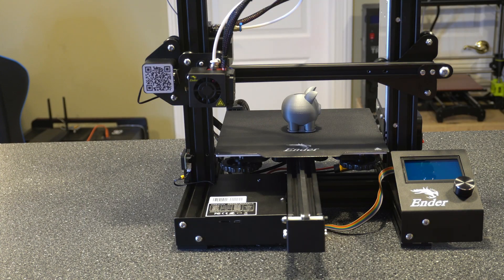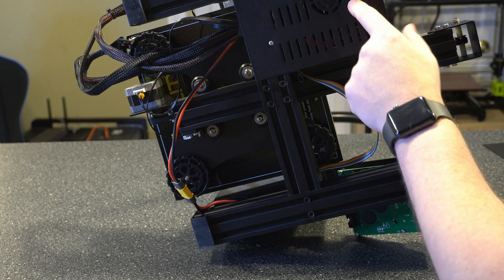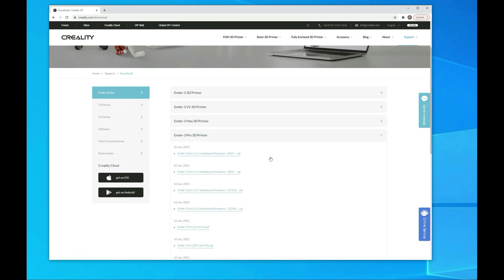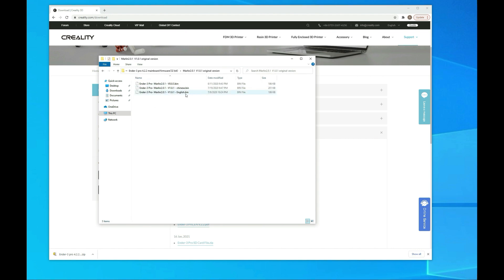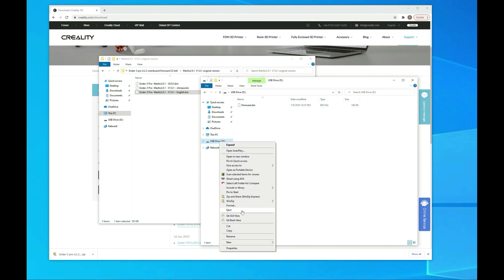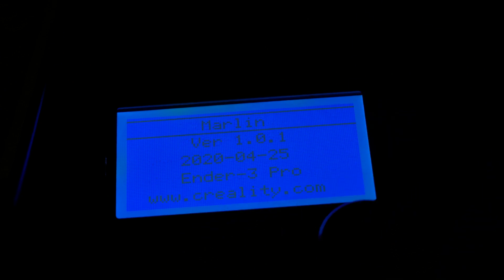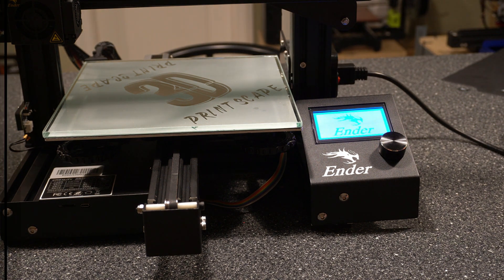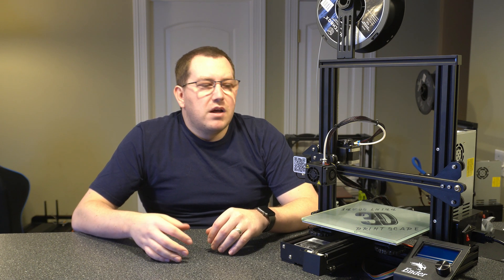Creality 32-bit Mainboard Firmware Upgrade Guide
It's important to upgrade to firmware when you get a new printer or make any significant mods that require firmware changes. The upgraded firmware will typically bring in new features and bug fixes. This video shows you how to upgrade the firmware on a Creality 32-bit mainboard using their precompiled releases. I'm using an Ender 3 Pro in the video, but the process applies to any printer that has the Creality 32-bit board.

*If you are already on Creality firmware, don't change the file name on the new .bin file.